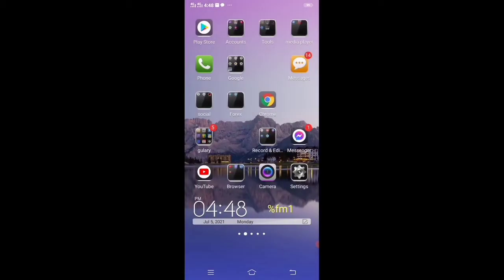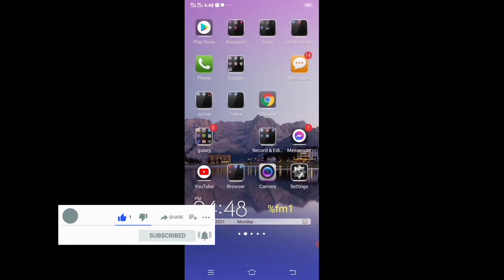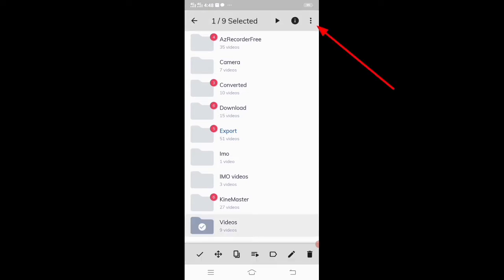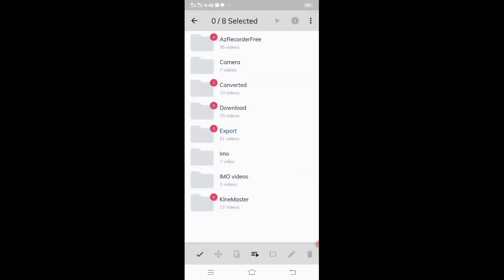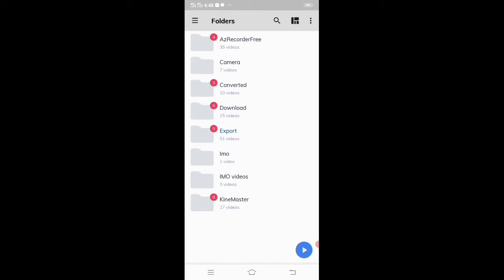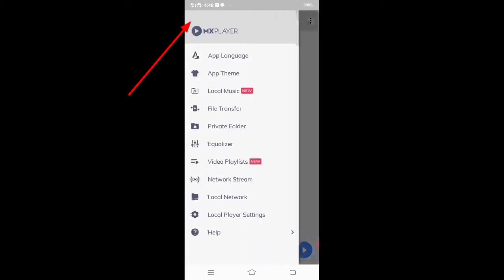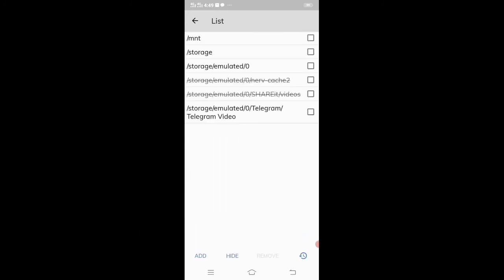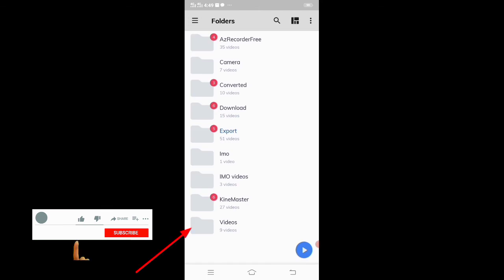How to hide and unhide video in mx player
There are many Way we can hide our personal video For our privacy from our device storege. This video I will show you how to hide and unhide video from our android mobile storage in mx player.